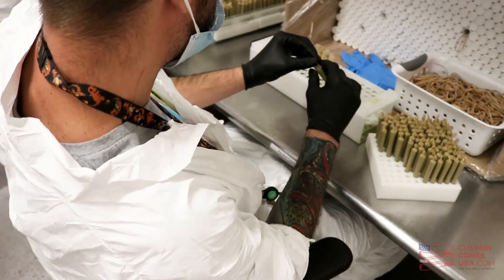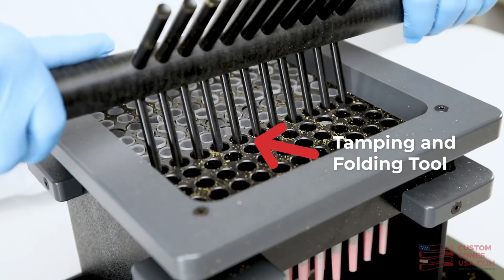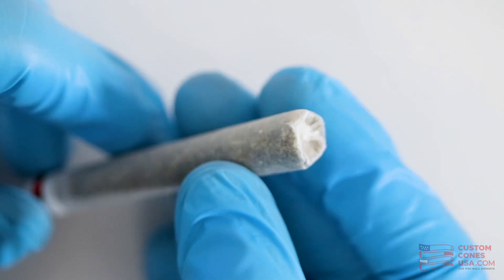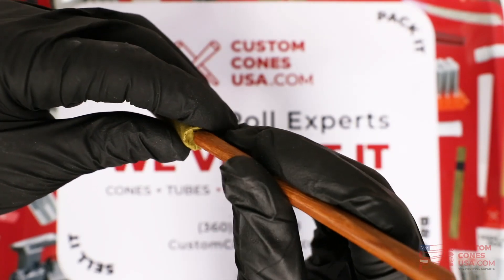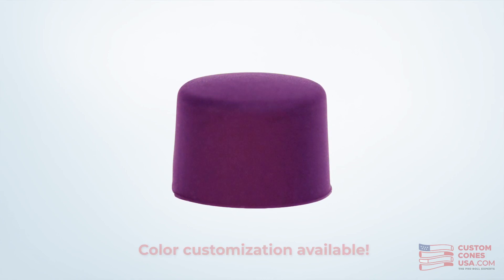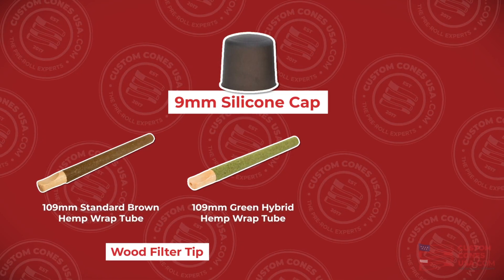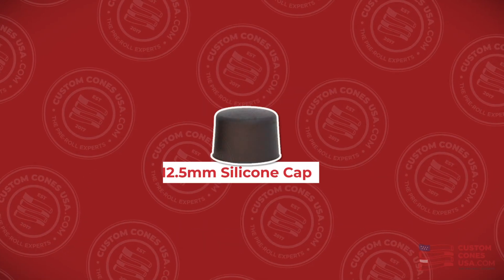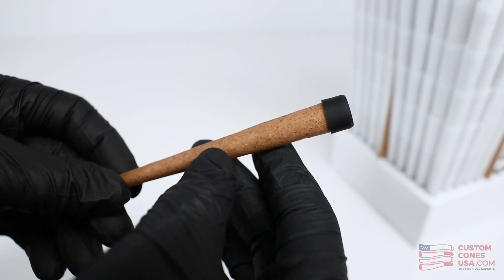Silicone Caps for Pre-Roll Blunts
Speed Up Your Pre-Roll Production with Silicone Caps!  Tired of spending too much time finishing your pre-rolls, especially blunts? The Pre-Roll Experts have the perfect solution—silicone caps!

In this video, we'll show you how these tiny silicone caps streamline your process and give your pre-rolls a premium look. Discover how these caps fit perfectly over various pre-roll sizes, ensuring no flower loss and preventing damage to your cones. From paper cones to thicker hemp wraps, we've got you covered.

🌟 Key Points:

-Machines and cone compatibility
-Issues with folding or twisting, especially with blunt cones
-Benefits of silicone caps: easy to use, fit perfectly, prevent flower loss, and indicate freshness
-Available in multiple sizes for different cone types
-Cut down on labor costs and enhance the quality of your pre-rolls with these innovative silicone caps. Watch now to learn more!

Chapters:
0:00 Intro
0:18 Machines & Cone Compatibility
0:58 Hemp Wrap Characteristics
1:24 Blunt Wrap Finish Options
1:40 Silicone Caps
2:13 Silicone Cap Cone Compatibility
3:25 Outro